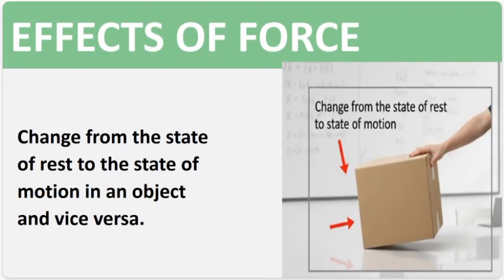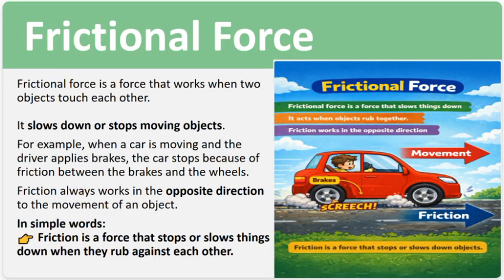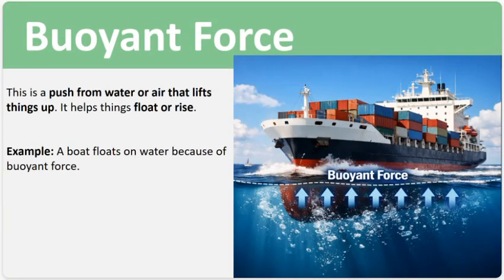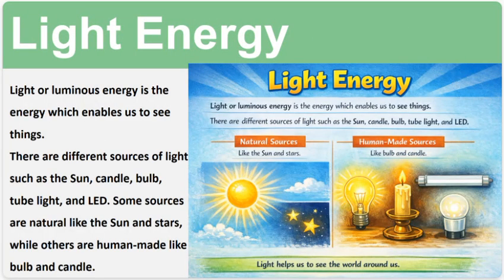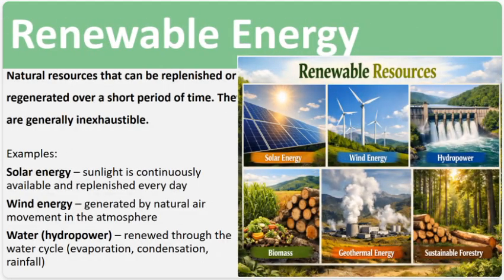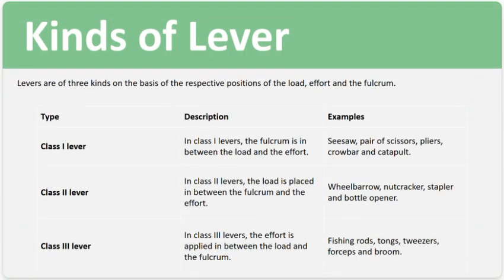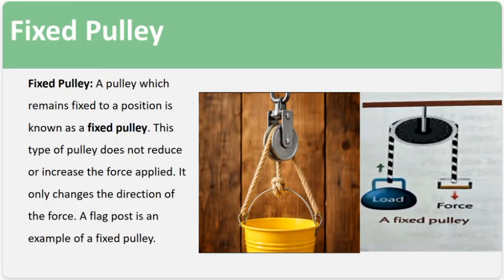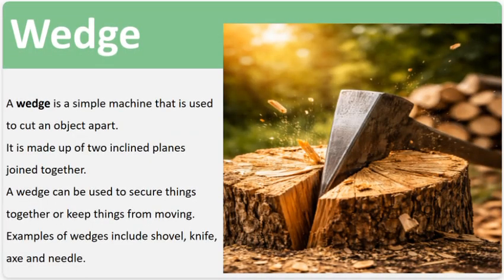Force, Energy and Simple Machines Explained Easily for Grade 5 Kids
Welcome to the ultimate Grade 5 science lesson on Force, Energy, and Simple Machines! In this fun and easy educational video for kids, we explain important science concepts using simple language, colorful examples, real-life applications, and easy diagrams designed especially for Grade 5 students, parents, teachers, and beginners.

If you have ever wondered:

How do simple machines work?
Why are machines important in everyday life?
What are the 6 simple machines?
How do push and pull forces work?

In this complete Grade 5 science lesson, students will learn about force, energy, motion, work, and simple machines in a fun and engaging way. We break down difficult science topics into easy explanations so children can understand quickly and enjoy learning.

Push and pull forces
Balanced and unbalanced forces
Examples of force in everyday life
How force changes movement

Definition of energy
Different forms of energy
Light energy
Heat energy
Electrical energy
Sound energy
Kinetic energy
Potential energy

✅ What are Simple Machines?
Learn all 6 simple machines:

Lever
Pulley
Inclined Plane
Wheel and Axle
Screw
Wedge

✅ Real-Life Examples

Seesaw as a lever
Ramp as an inclined plane
Knife as a wedge
Screwdriver and screws
Pulleys in cranes
Wheels in bicycles and cars

✅ Work and Motion

How machines make work easier
How force affects movement
Motion and direction

🎯 Why Kids Will Love This Video:
✔ Easy explanations
✔ Bright visuals and animations
✔ Fun examples from daily life
✔ Step-by-step science learning
✔ Perfect for school revision
✔ Great for homework help

This educational science video is specially designed for:

Elementary school learners
Homeschooling
Parents teaching children
Teachers looking for classroom resources
Students preparing for exams and quizzes

🧠 Learning science should be exciting and simple. This video helps children build strong science basics while making learning enjoyable and interactive.

🌟 Benefits of Watching This Video:

Understand science concepts faster
Improve school performance
Learn with visual examples
Build confidence in science
Prepare for tests and assignments
Develop curiosity about how things work

This science lesson supports STEM education and encourages children to explore the world of science, technology, engineering, and learning through fun educational content.

📖 Science concepts explained in this video include:

Energy transformation
Mechanical advantage
Work and effort
Everyday machines
Physics basics for children

Parents and teachers can use this video as a complete learning resource for classroom teaching, revision sessions, science projects, and interactive home learning.

🚀 Don’t forget to:
💬 COMMENT your favorite science topic

More fun learning videos coming soon about:

Solar system
Electricity
Human body
Magnetism
Plants and animals
Matter and materials
Motion and energy
STEM activities
Educational animations